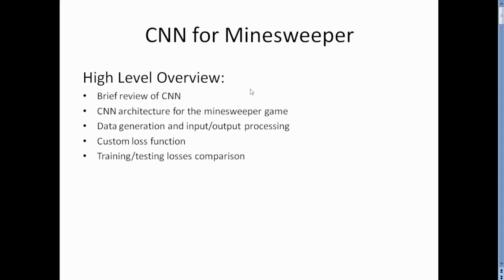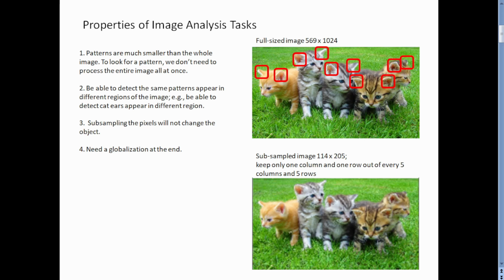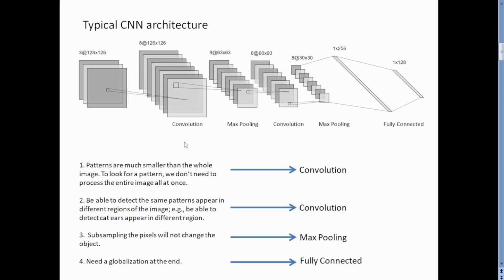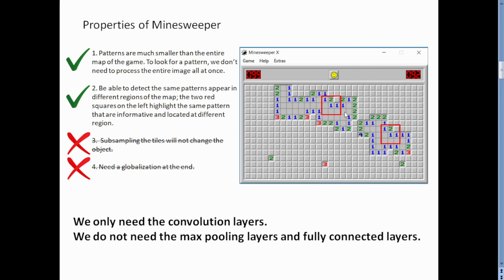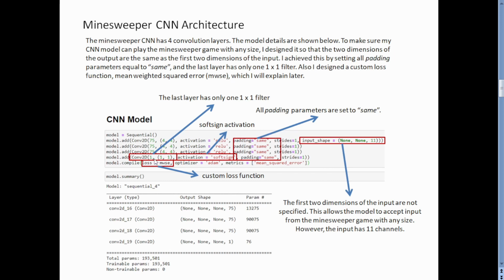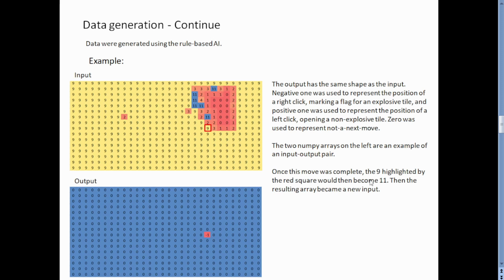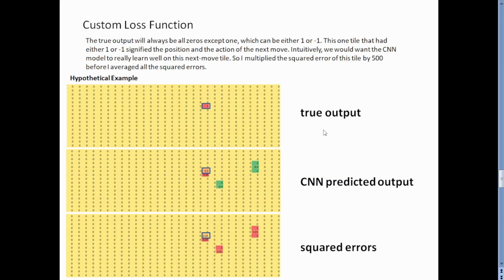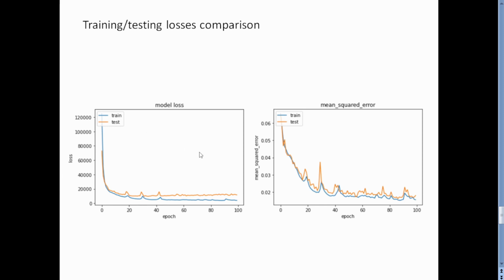convolutional neural network (cnn) for minesweeper - cnn architecture